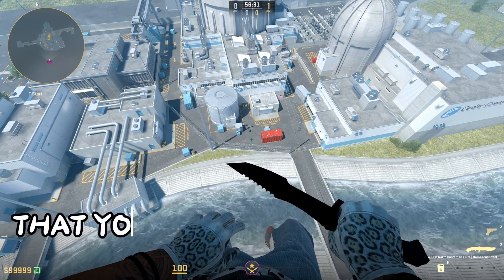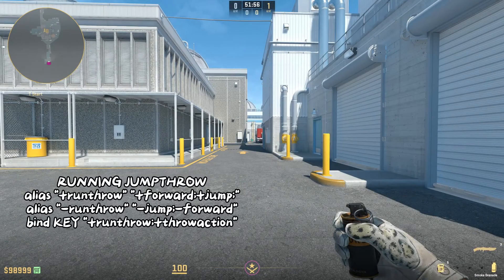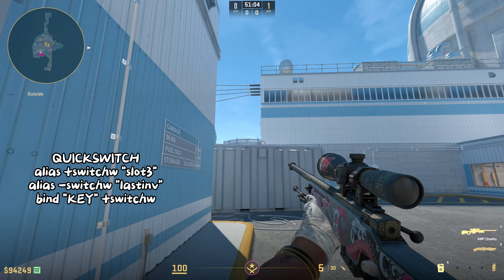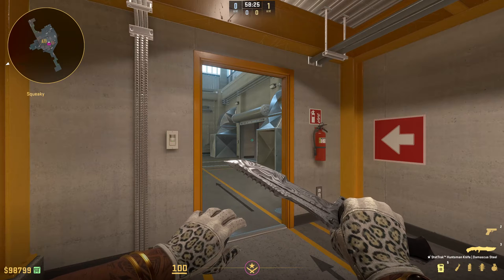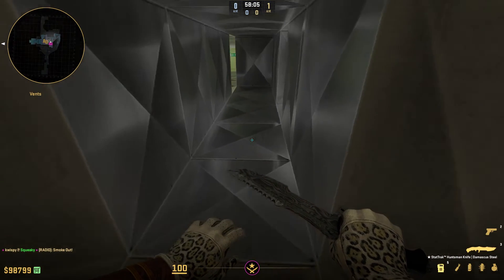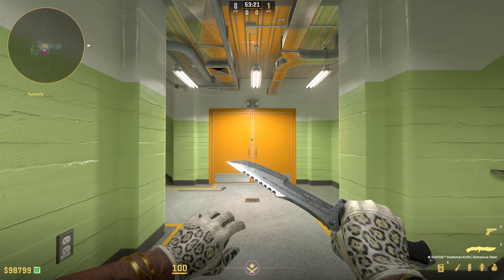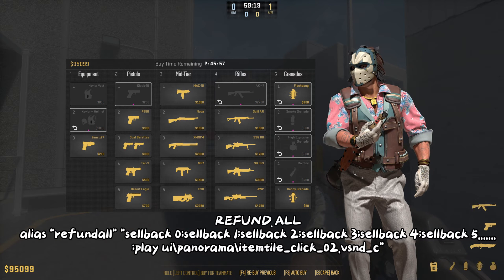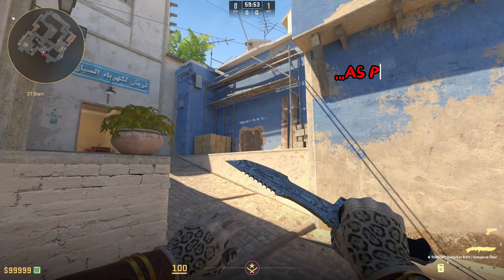9 CS2 Commands YOU NEED to put in your AUTOEXEC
Smoke Tutorials for all maps (list will get updated as videos get released):

JUMPTHROW
bind "KEY" "+jumpaction;+throwaction;"

RUNNING JUMPTHROW
bind "KEY" "+runthrow;+throwaction"

QUICKSWITCH
alias +switchw "slot3;"
alias -switchw "lastinv;"
bind "KEY" +switchw

BOMB DROP
alias "+bomb" "slot3; slot5;"
alias "-bomb" "drop; lastinv;"
bind "KEY" +bomb

UTIL DROP
alias "+util" "slot3; slot4;"
alias "-util" "drop; lastinv;"
bind "KEY" +util

RADAR ZOOM
alias +radarzoom "cl_radar_scale 1"
alias -radarzoom "cl_radar_scale 0.35"
bind "KEY" +radarzoom

VOLUME TOGGLE
alias +incvol "incrementvar volume 0 2 0.5;+sprint";
bind "KEY" +incvol

REFUND ALL
bind "KEY" refundall

CROUCH JUMP
alias +crouchjump "+jump;+duck;"
alias -crouchjump "-jump;-duck;"
bind "KEY" +crouchjump